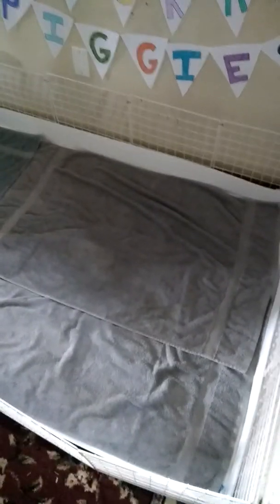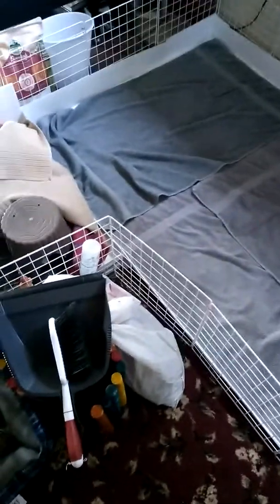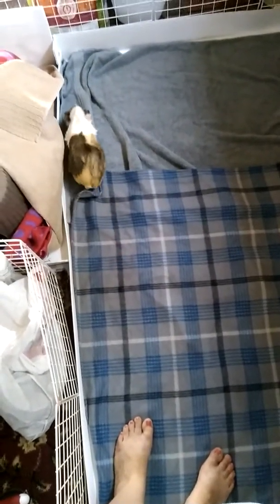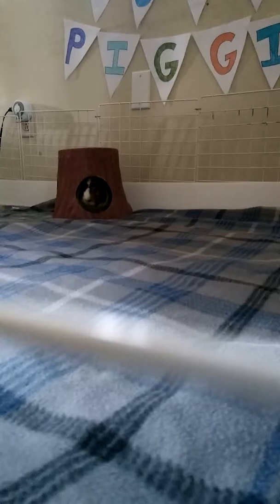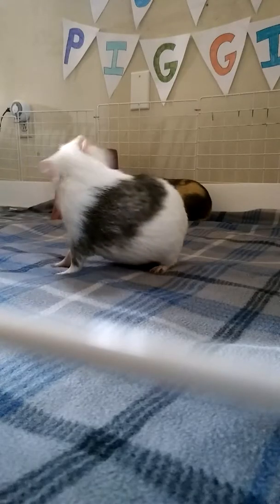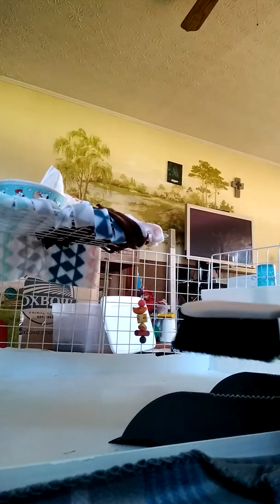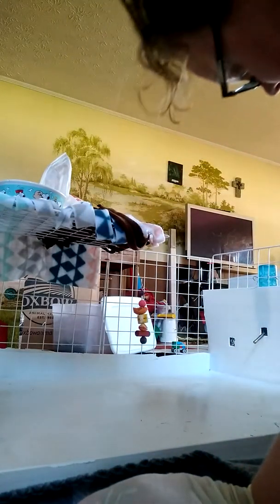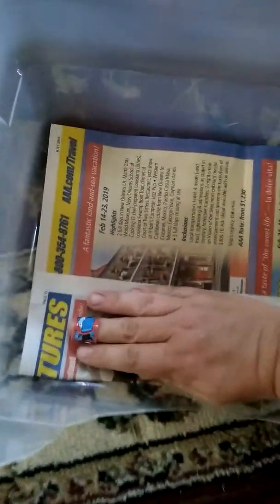Guinea pig cage clean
Simple, cheap, and relatively fast. Guest appearances from Snowflake, Garfield, and Espresso